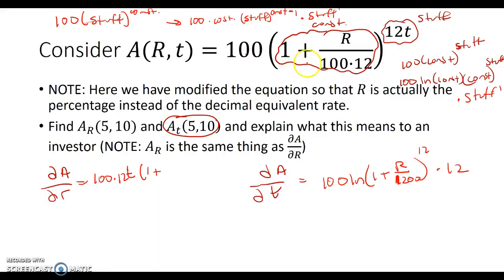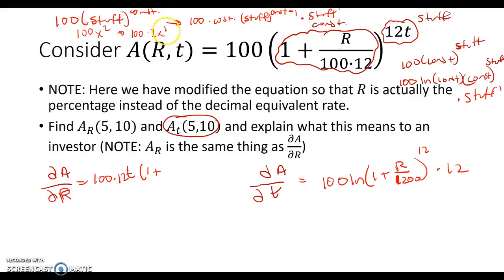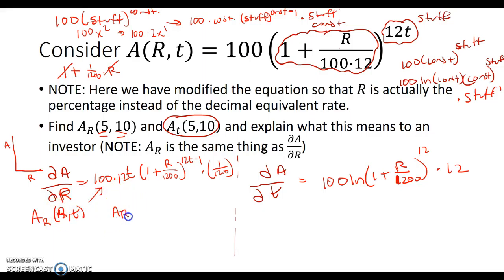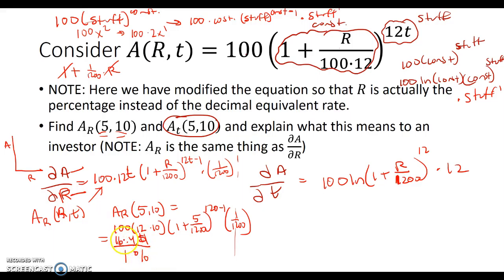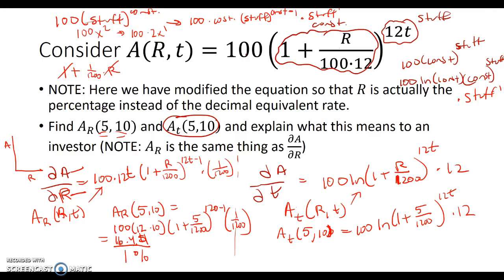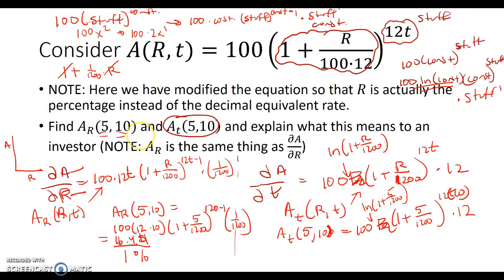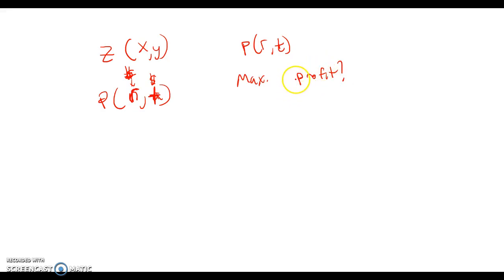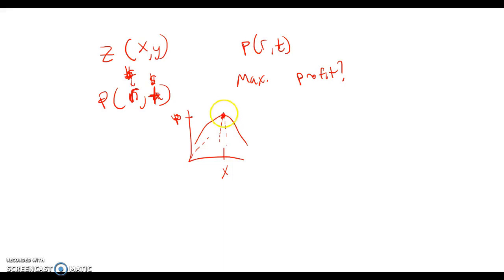Rates of Change of Multivariable Functions (Part 5)